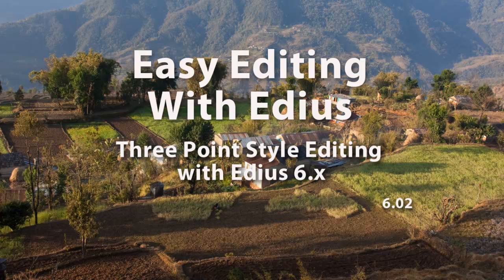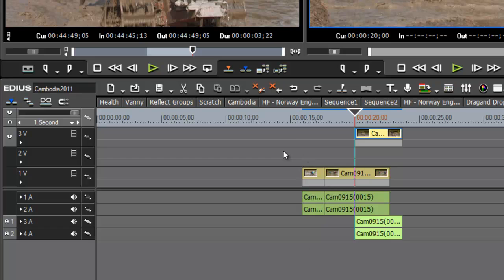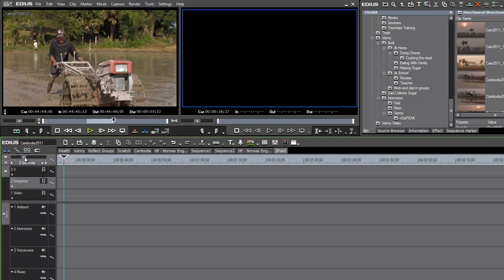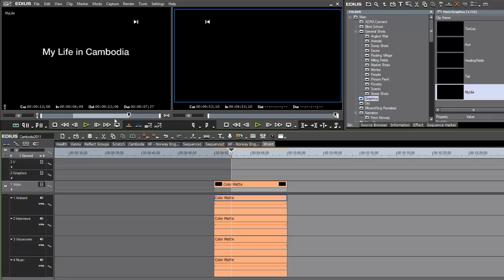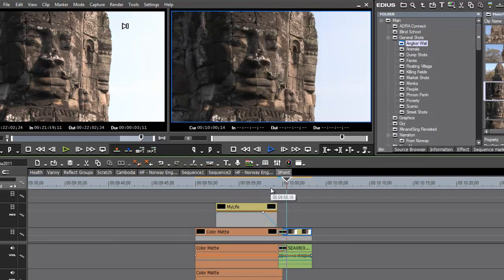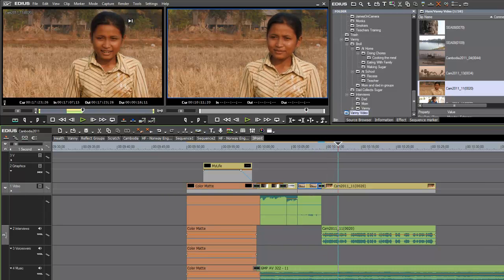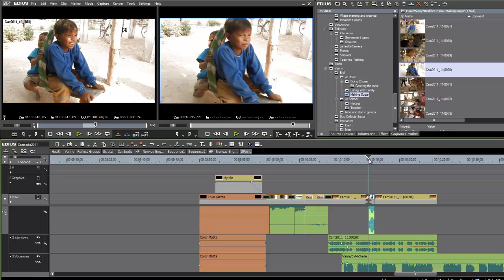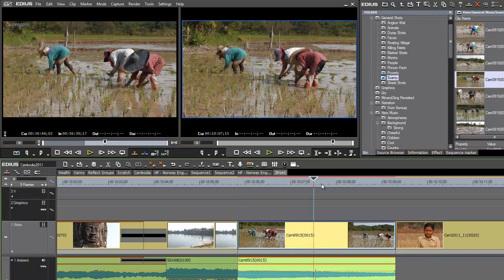Easy Editing with Edius 6.0 - Lesson 15: Three Point Style Editing with Edius 6.0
Many video editors who take a look at Edius might ask the question, Yes, but will it do "three Point Style Editing?" In this video tutorial we will demonstrate how you can do three point style editing using version 6.0